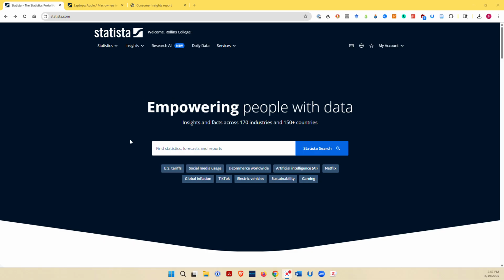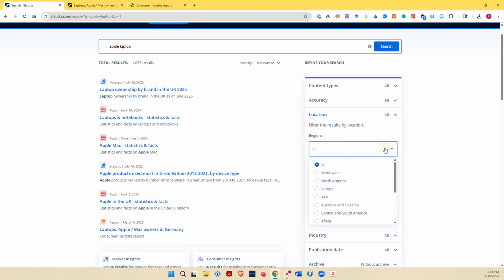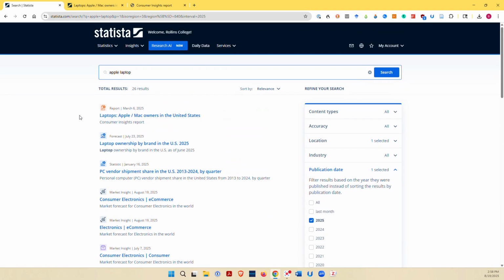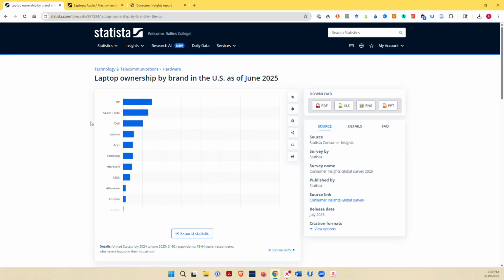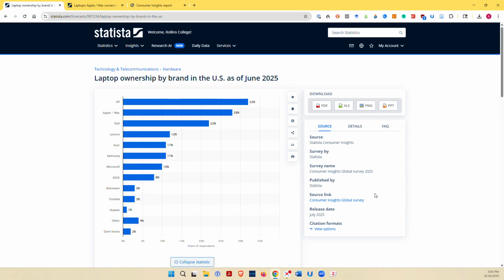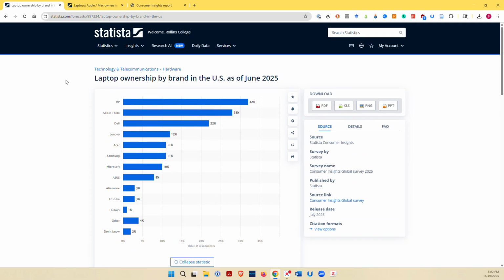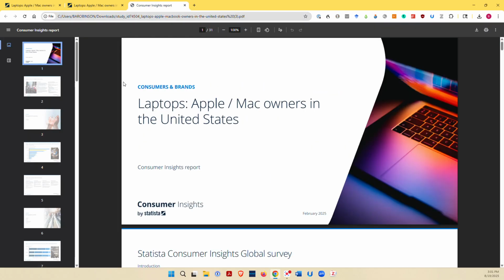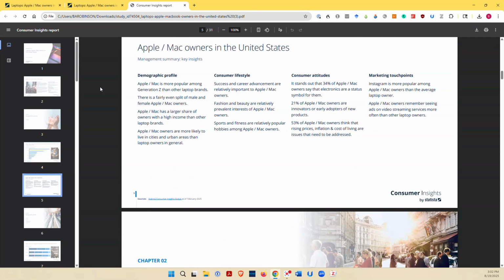Statista: Finding Market and Consumer Information | Olin Library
This video will help you find information about markets and consumers using Statista, Olin Library's market research platform.